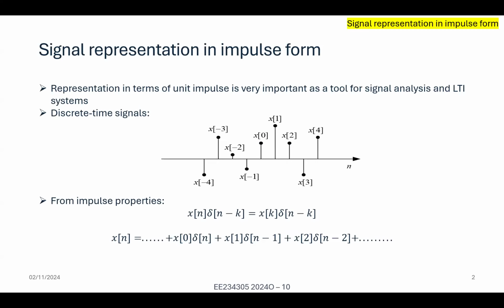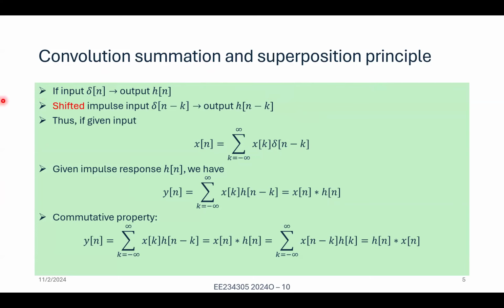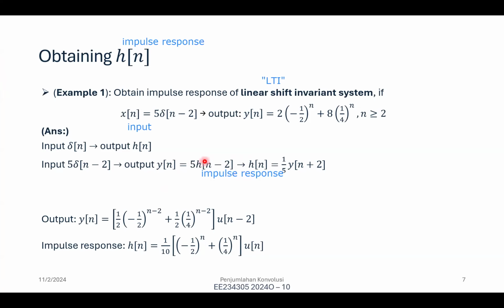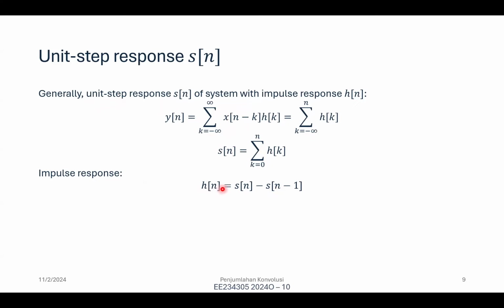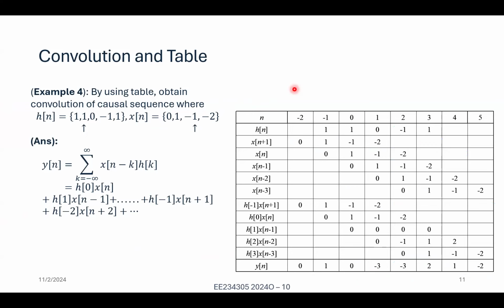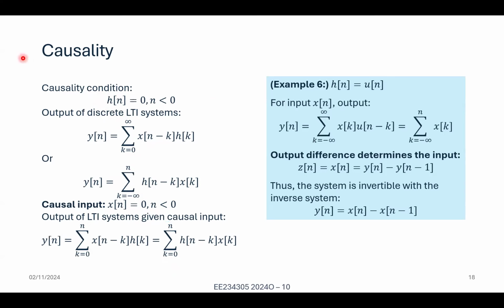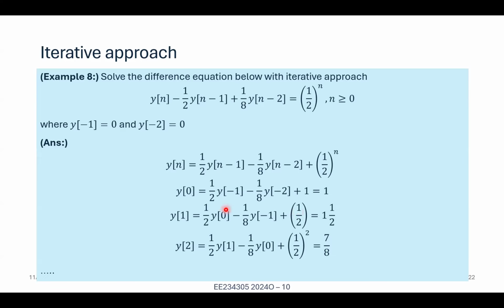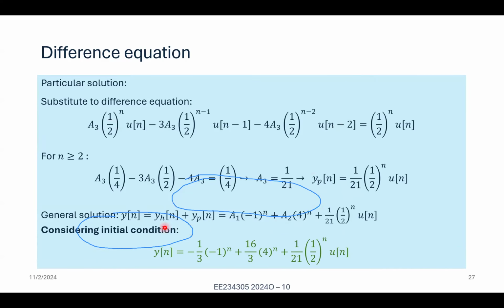SS 2024O 10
This is a video that serves as a class (C10). Please work on the short exercise found in myITS Classroom.